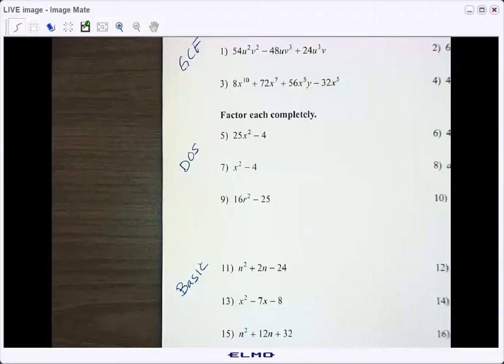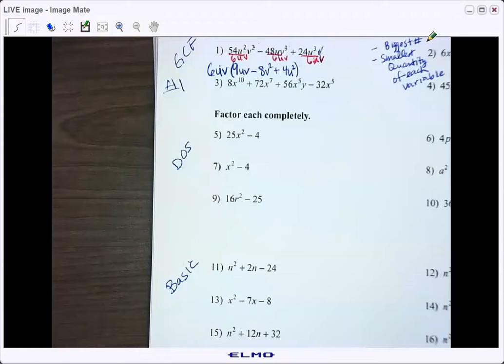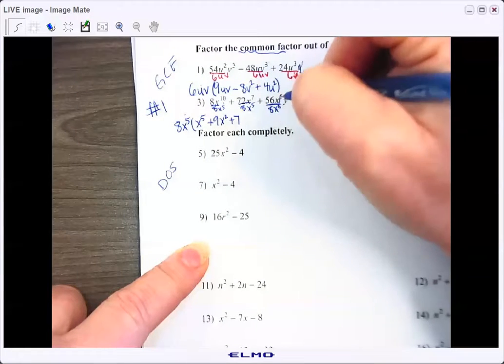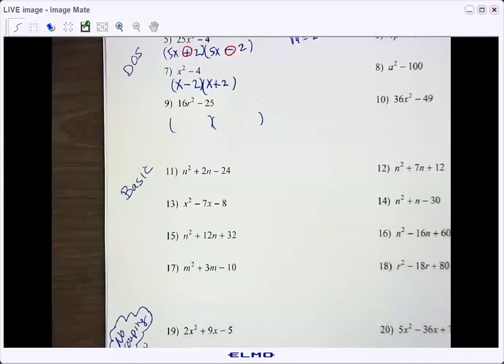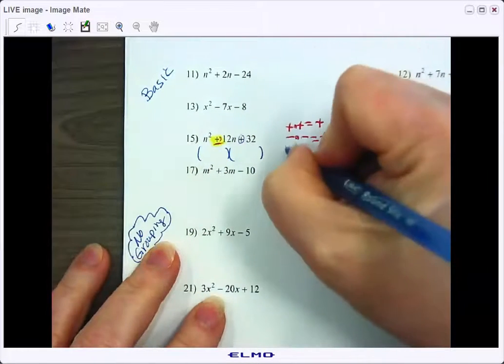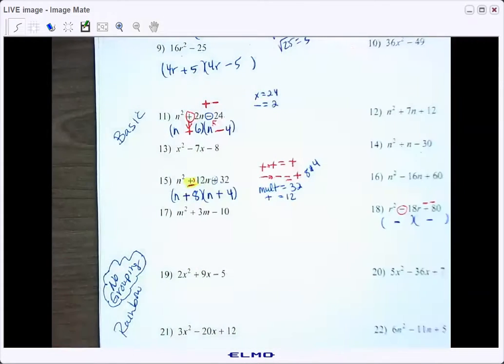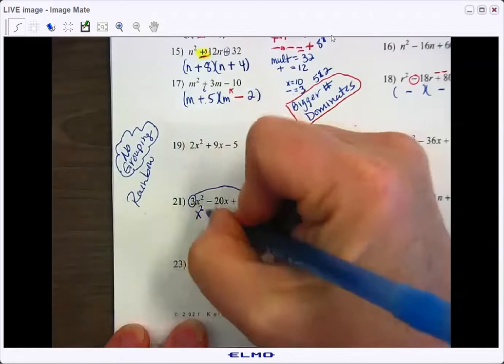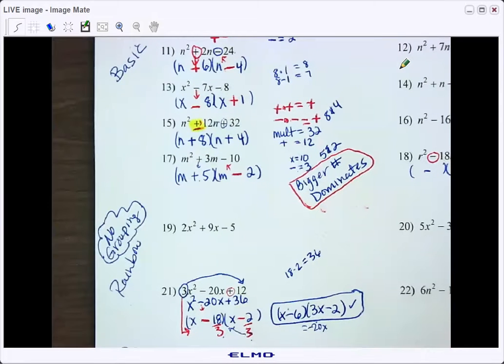zoom Class 5 24 #50 Review